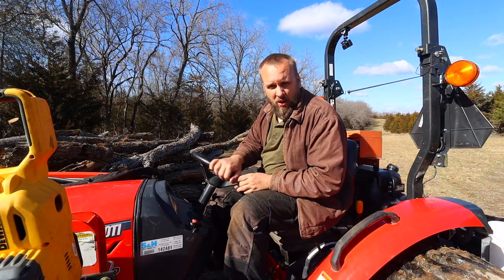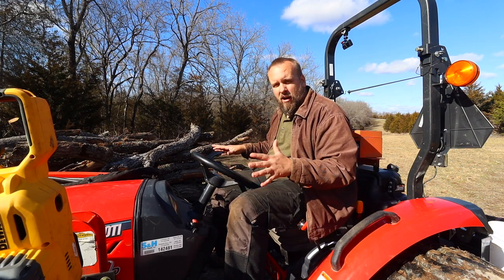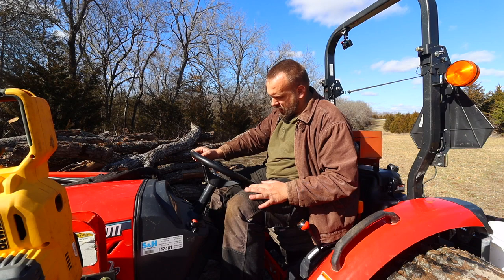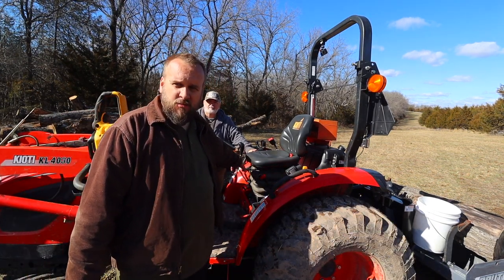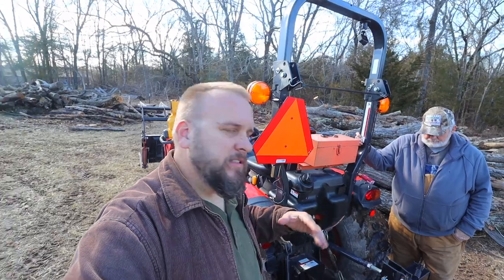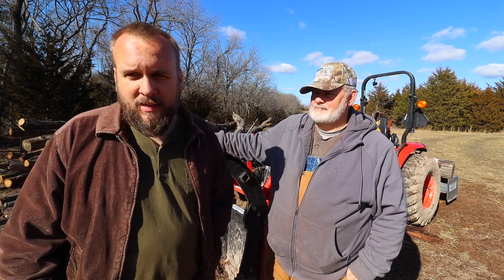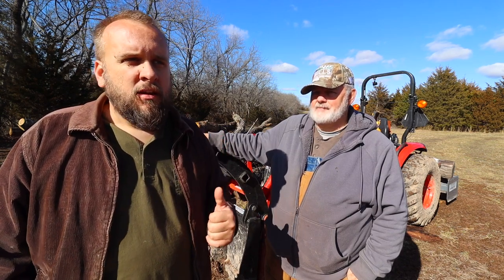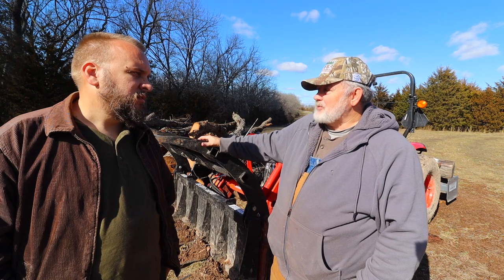Kioti CK2610 - 400 Hour Review